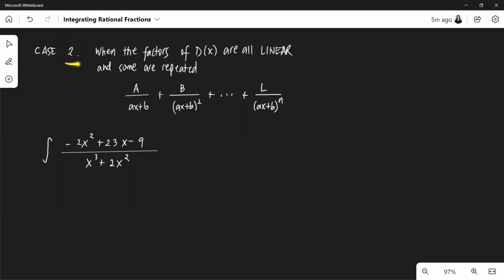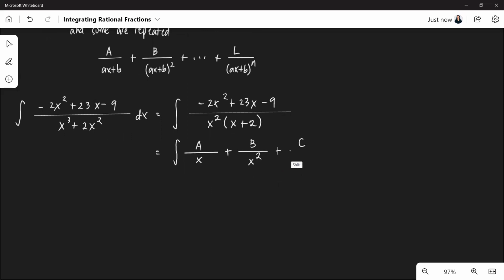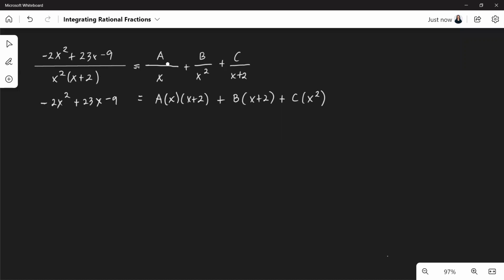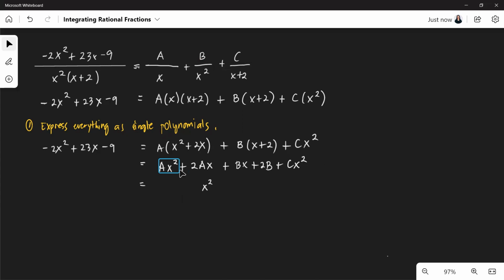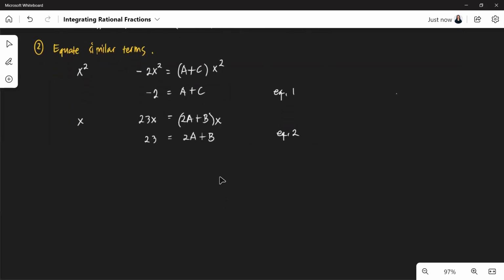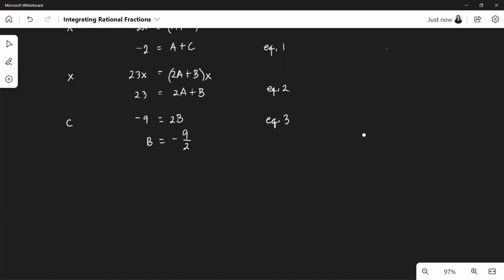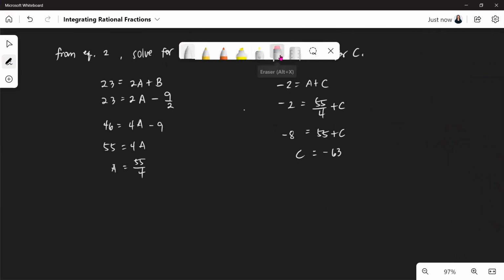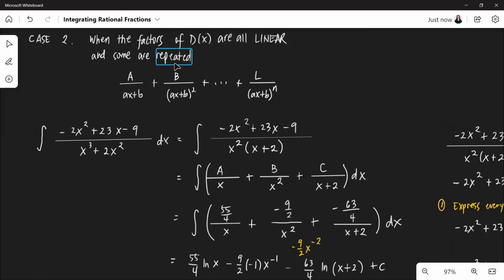Integrating Rational Fractions | Case 2: with linear factors of D(x) and some are repeated